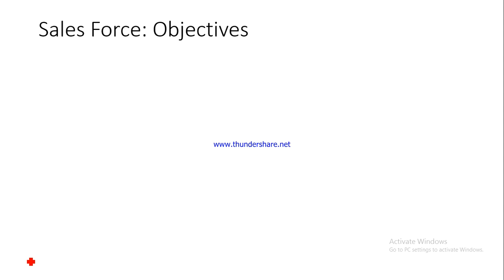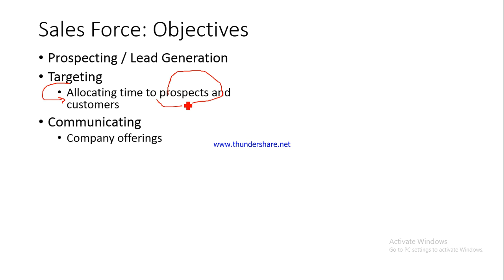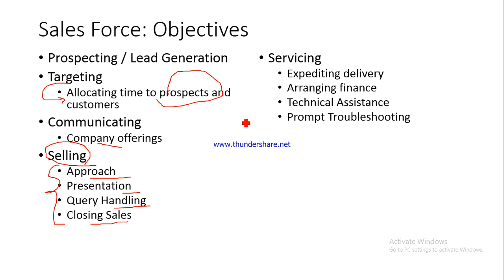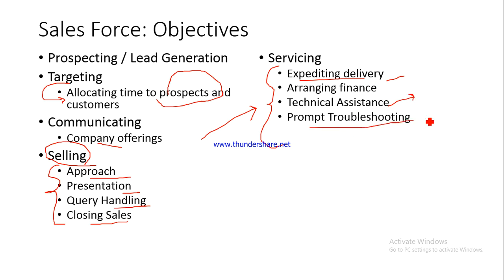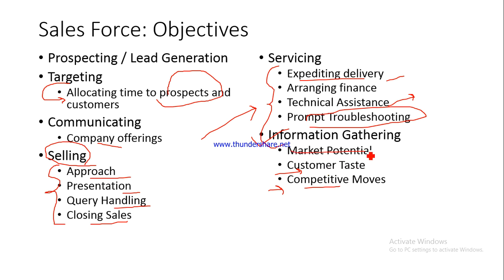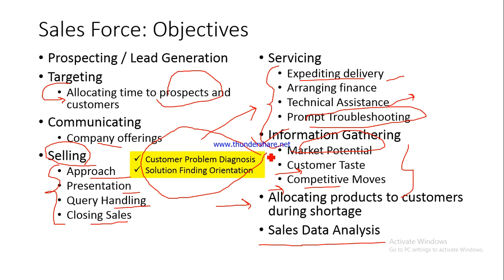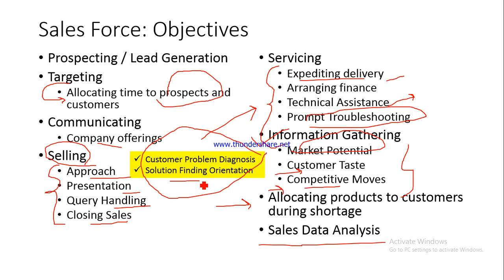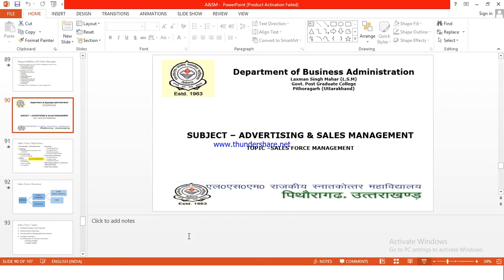(41) Sales Force Objectives